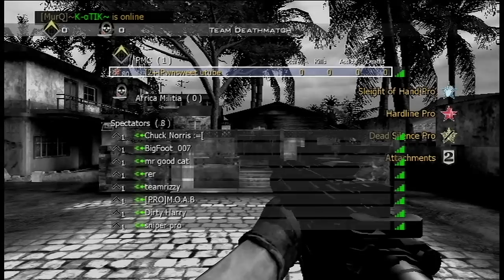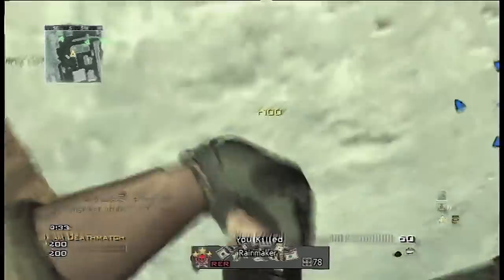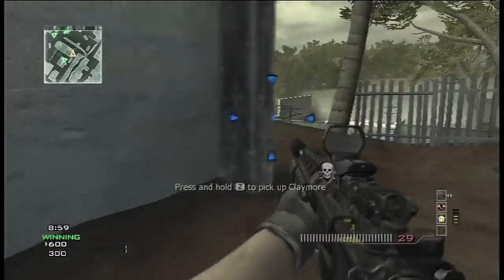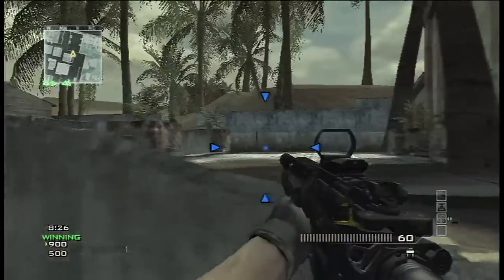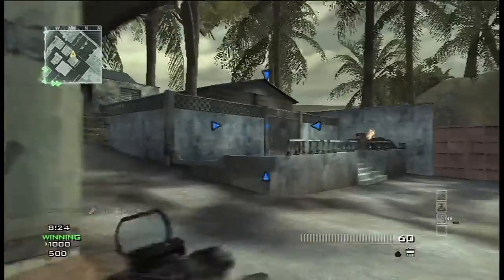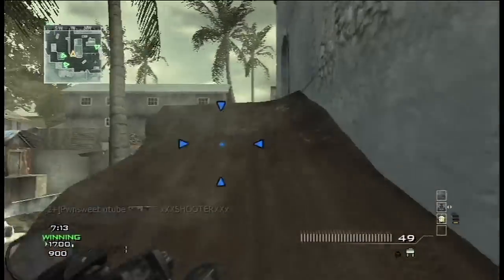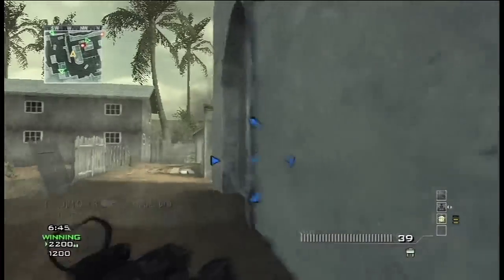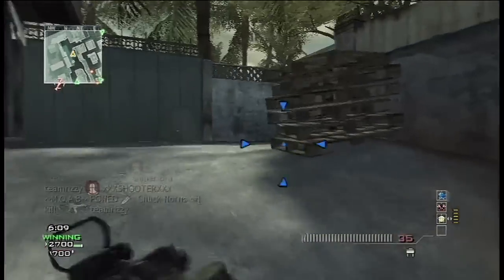Wii MOAB with every gun - M4A1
Rules:

1. Can only use the primary weapon, equipment, melee or environment kills to get kills
2. The MOAB must be obtained in either TDM or FFA.
3. A killstreak of 24 (hardline) or 25 will count as obtaining the MOAB. Every 2 assists obtained during the killstreak count for one kill.